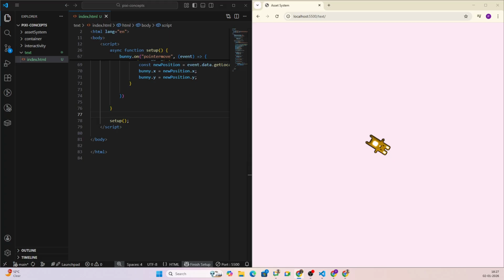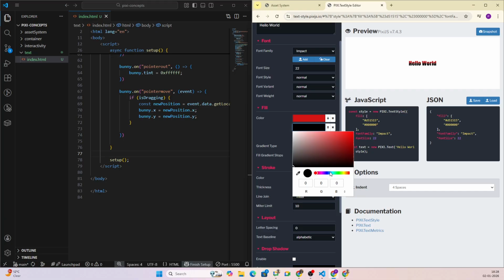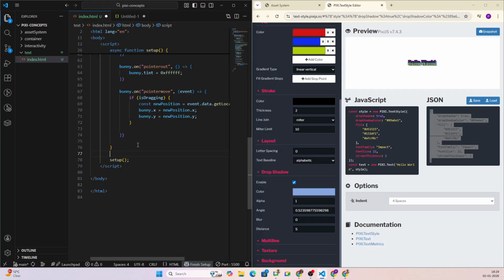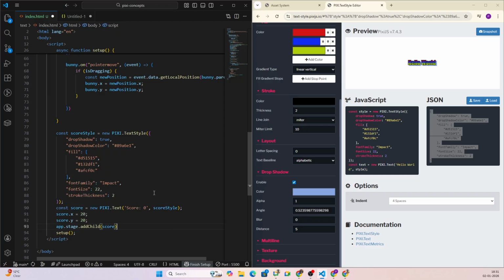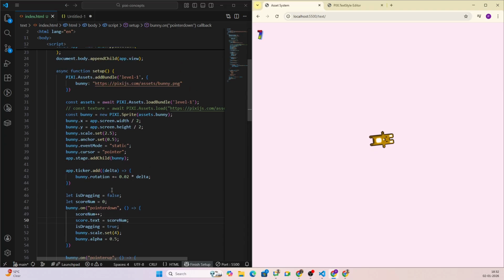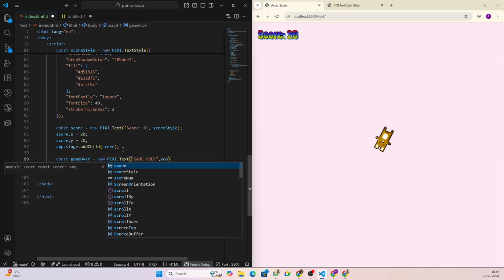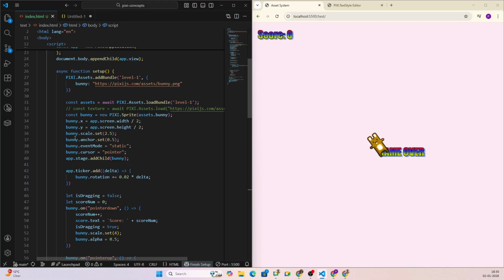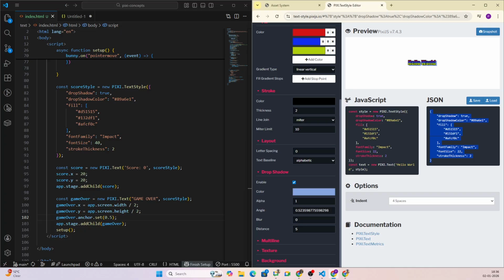Stop Writing CSS! 🛑 Design PixiJS Game UI in Seconds (Secret Tool)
Are you still guessing font-size and drop-shadow values manually? Stop! In this video, I show you the official PixiJS Text Style Editor—a free tool that lets you visually design your game UI and generates the JSON code for you instantly.

We will build a professional Scoreboard and a "Game Over" screen, learning how to handle Text Anchors and dynamic score updates without killing your game's performance.

What you will learn:
✅ How to use PIXI.TextStyle properly.
✅ Exporting JSON styles to save time.
✅ Updating Text dynamically (score++).
✅ Performance Tip: When NOT to use PIXI.Text.
✅ Centering UI elements using anchor.set(0.5).

Code: const style = new PIXI.TextStyle({ ...json });

Make your game look professional today!